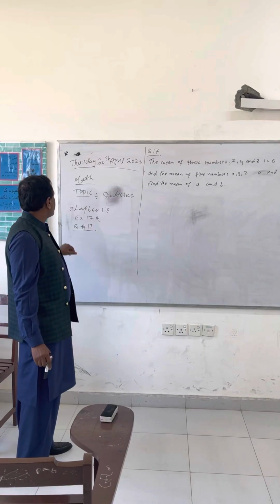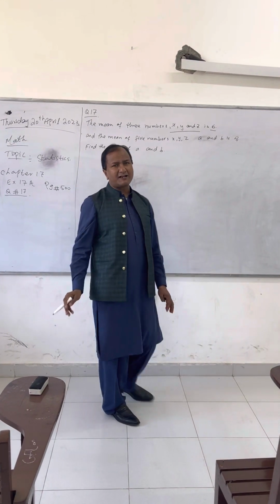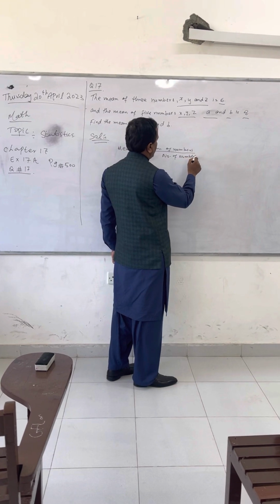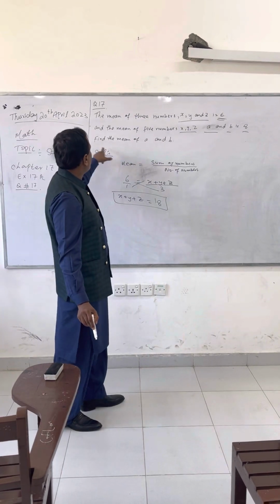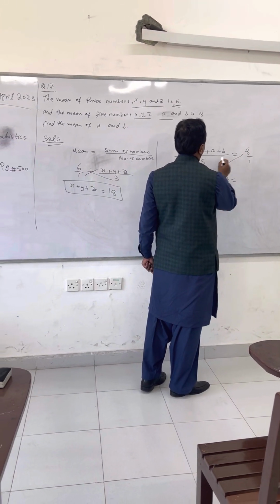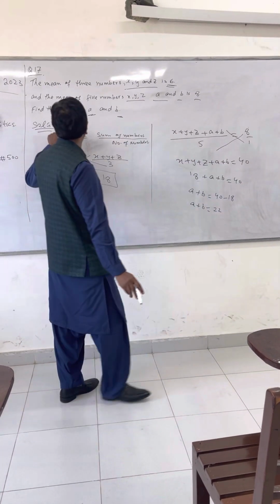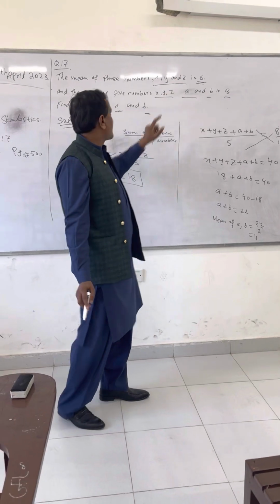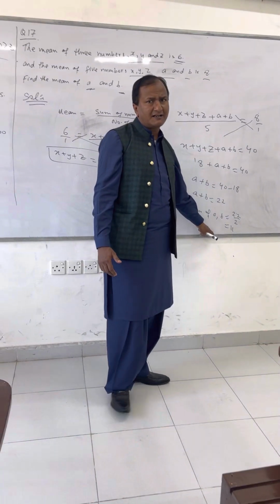Statistics Mean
Mean value youtube @StellaNovaEducationAcademy